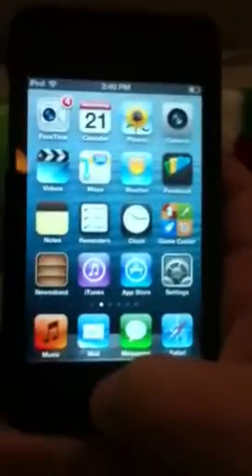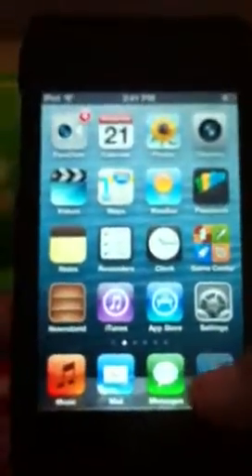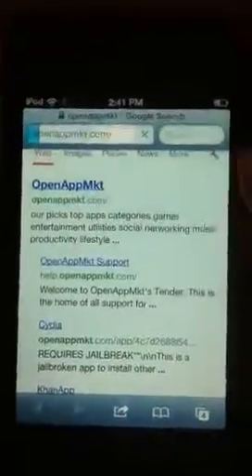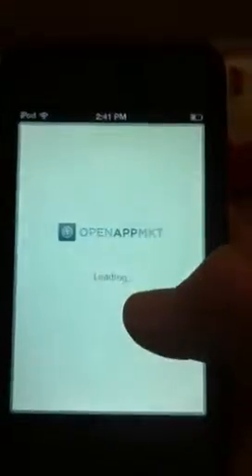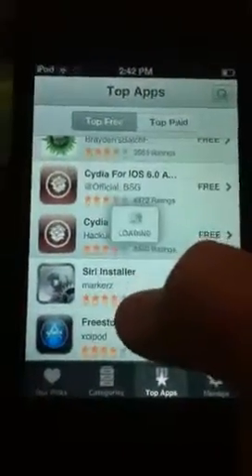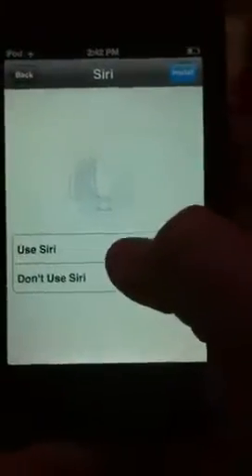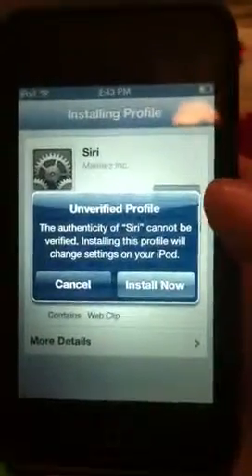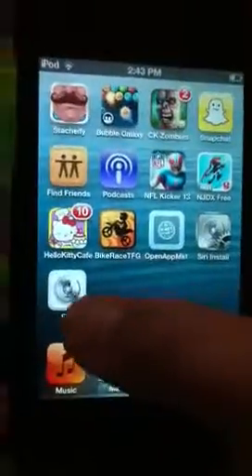How to get siri on ios 6.1.3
Very easy without jailbreaking!!